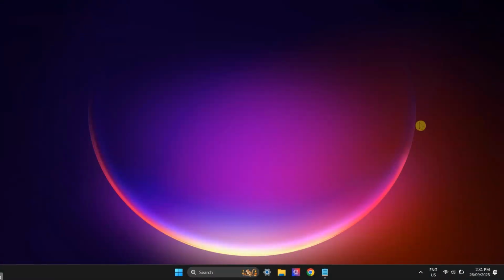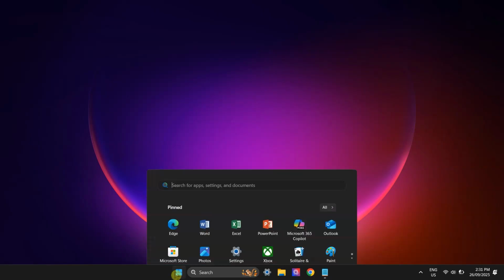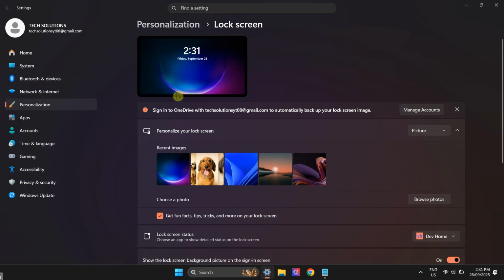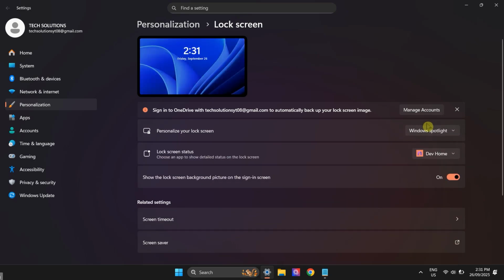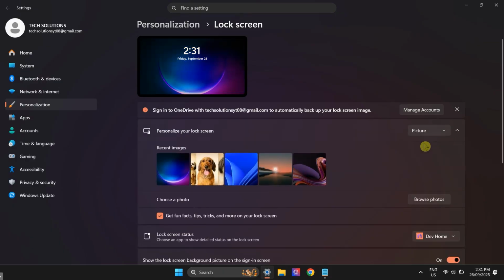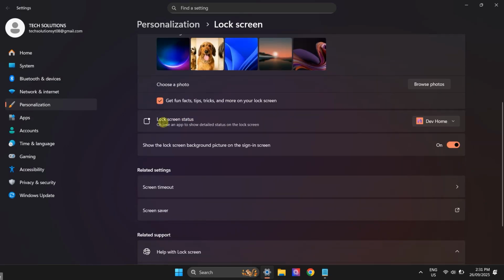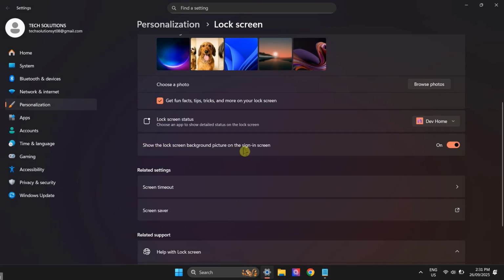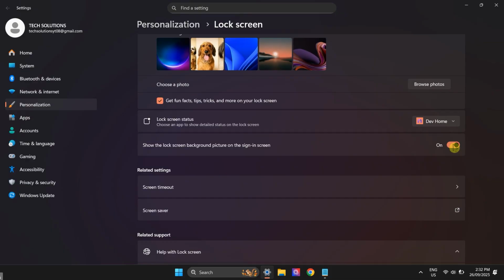How to Change the Background On Your Windows 11 Login Screen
Learn how to change the background on your Windows 11 login screen. This step-by-step tutorial shows you how to personalize your PC with a custom background for a fresh and unique look every time you sign in.